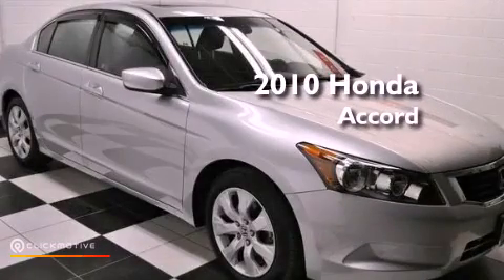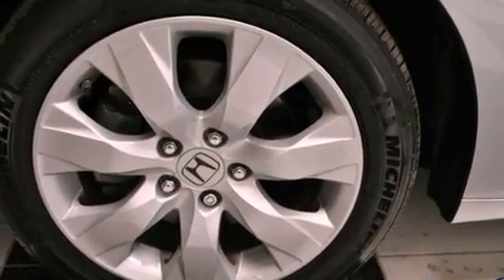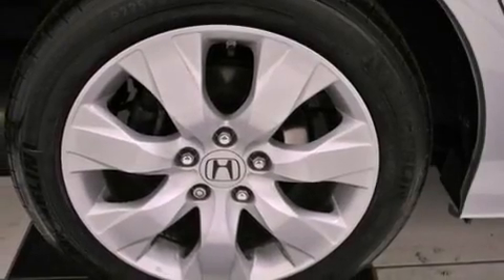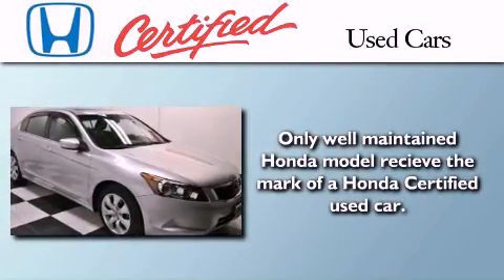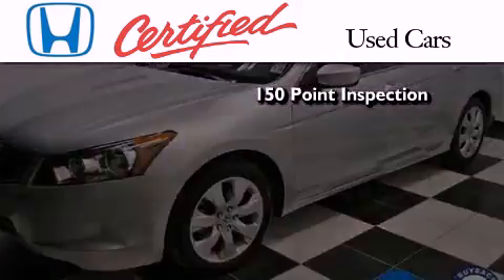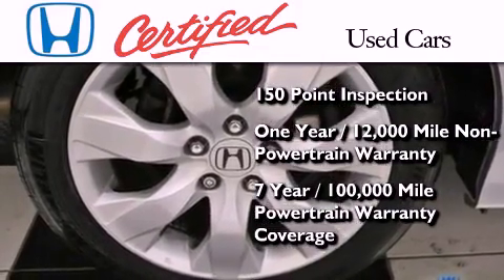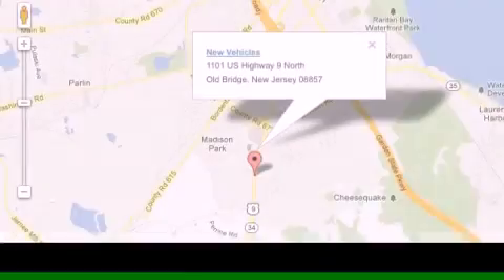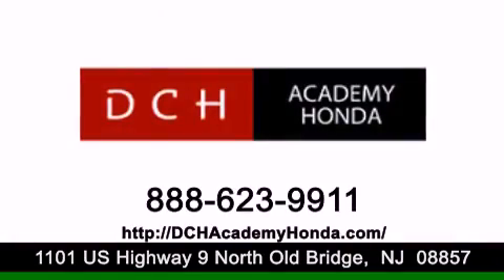2010 Honda Accord Sdn Old Bridge NJ 08857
Year : 2010
 Make : Honda
 Model : Accord Sdn
 Engine : Gas I4 2.4L/144
 Trans . : Automatic
 Exterior : Alabaster Silver Metallic
 Miles : 33,501
 Interior : Gray
 Stock : AHR1683

 1101 US Highway 9 North